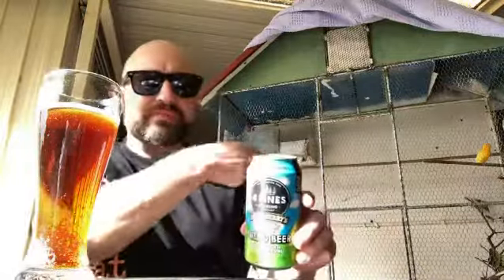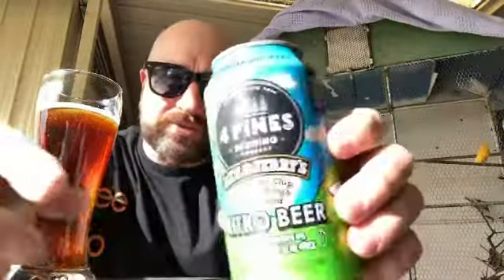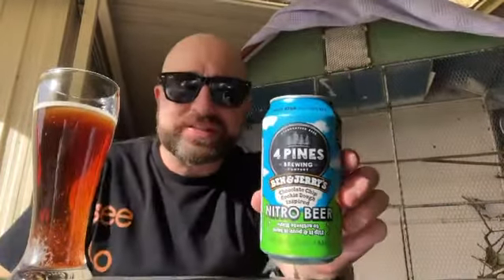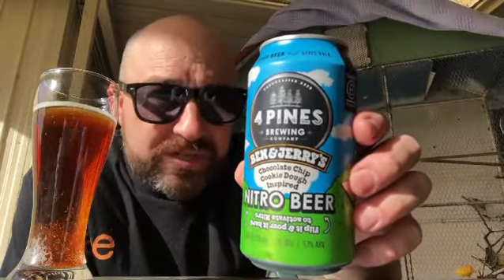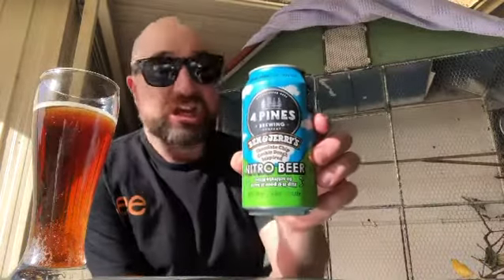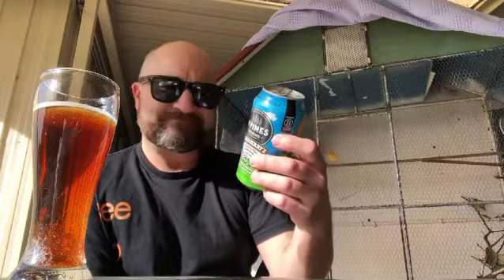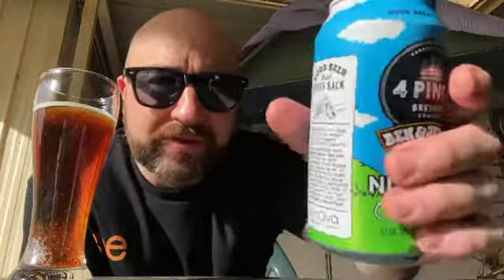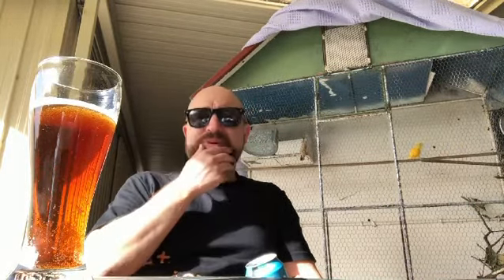Beer by the Birdcage with the 4 Pines & Ben & Jerry’s - Chocolate Chip Cookie Dough: Nitro Beer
seedoeatreview is always interested in trying out a good gimmick beer and that’s why today I’m drinking beerbythebirdcage with the 4Pines Brewing Company & BenandJerrys collaboration - Chocolate Chip Cookie Dough Inspired: Nitro Beer.
Surprisingly, for an ice cream inspired beer, it comes across as quite lagery but on the backend gives a lovely, sweet chocolatey hit.
It’s also nice to read that this beer is helping to fund community solar projects with the help of Enova Community Energy.
*This beer was bought from @danmurphys - Marden*